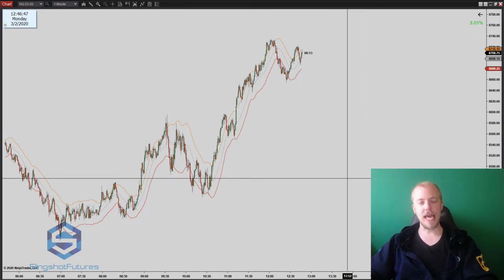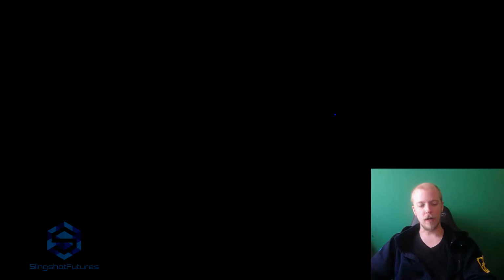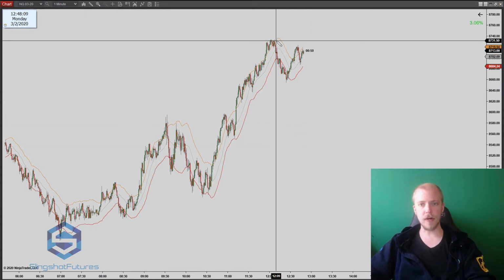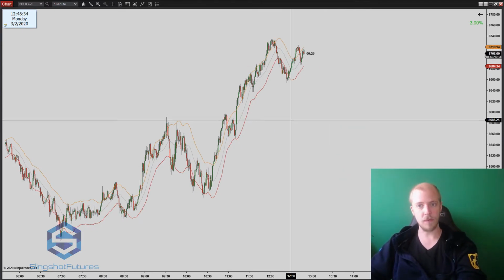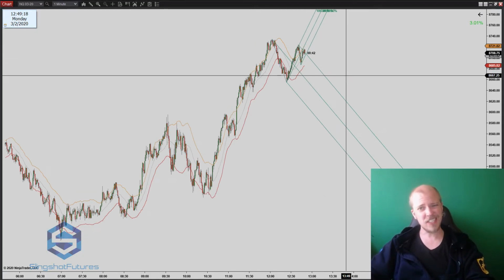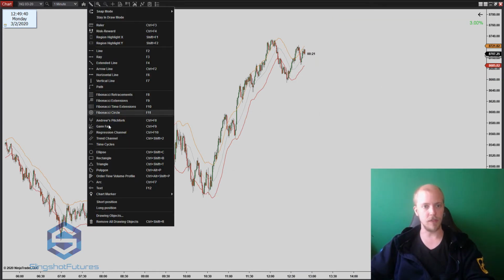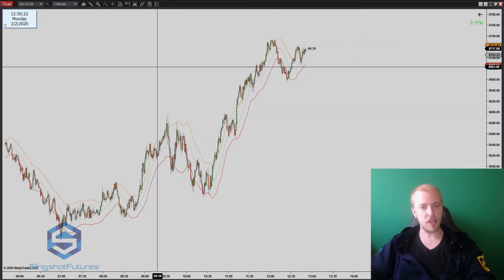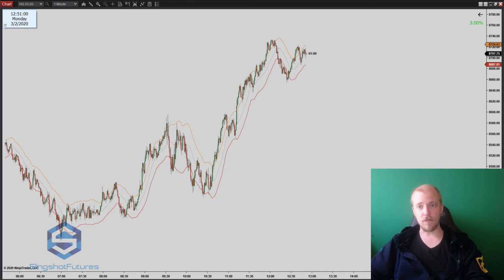Using Andrews Pitchfork For Trading Price Action;